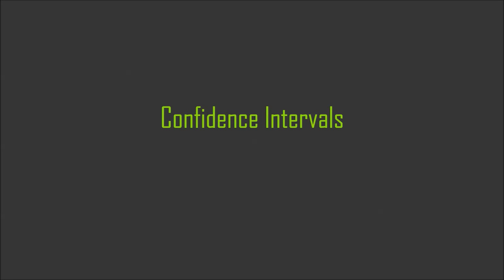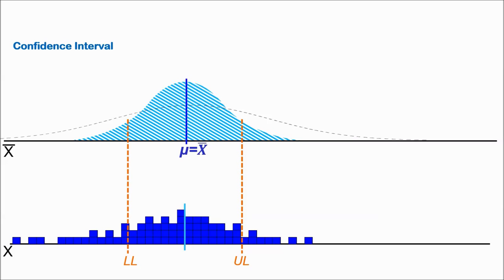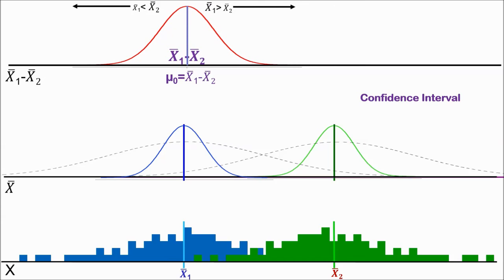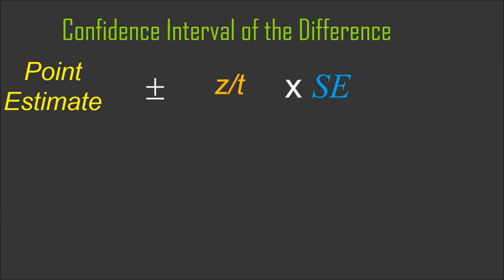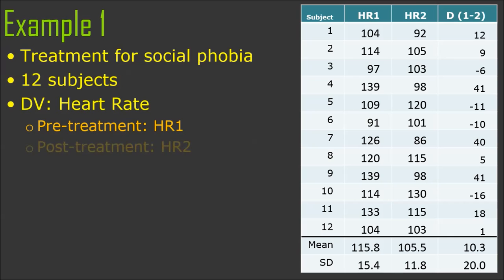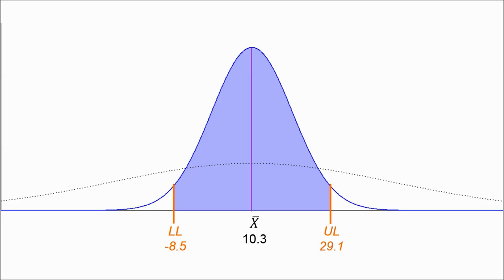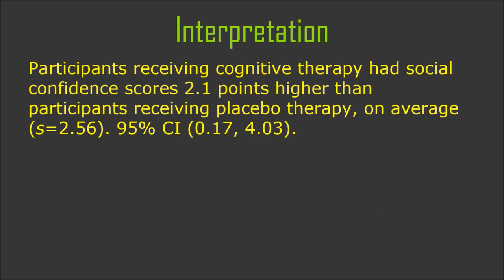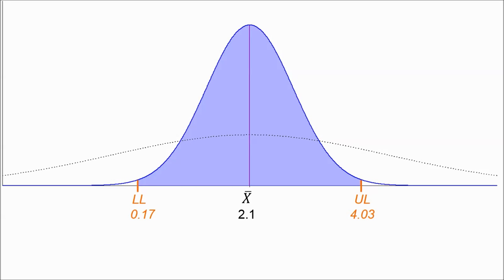G4c - Paired samples - Confidence intervals